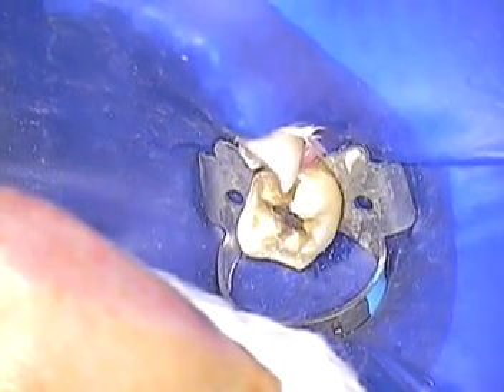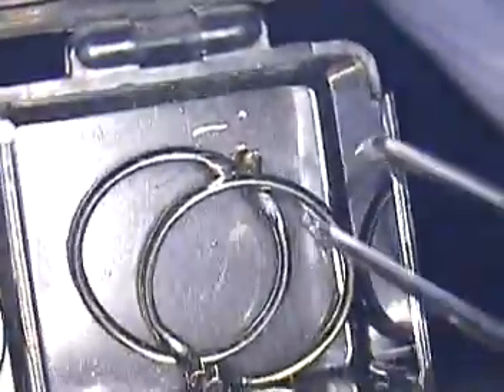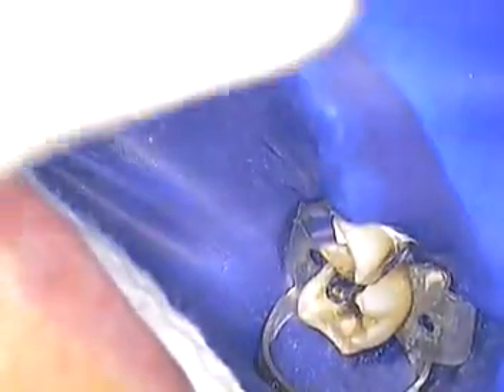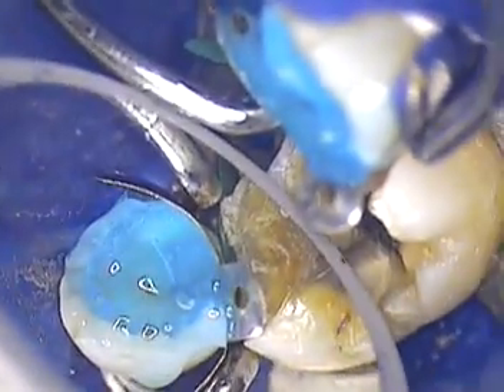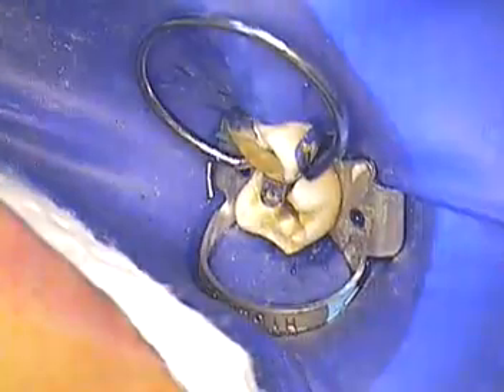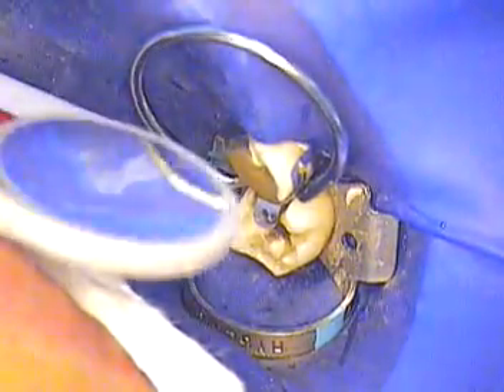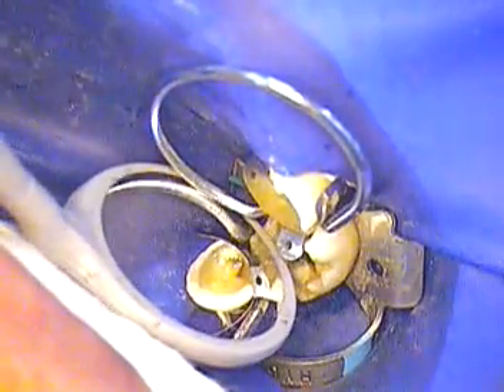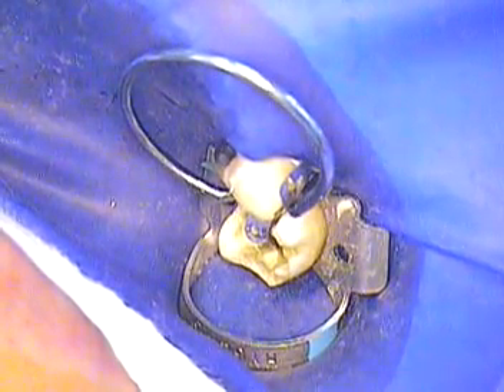DR. GERARD CUOMO - Restoring severely broken down dental fillings Part 2 Boca Raton, Florida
This procedure was filmed in my private office.  It was created to help communicate the necessary steps one can take to restore severely compromised mandibular bicuspid and molar.  Proper isolation through the daily use of a rubber dam will eliminate the risk of contaminating the patient with their old heavy metal fillings.  Isolation also gives the dentist and assistant a cleaner operating field in which to use the microscope.  The " Opti-Link" video microscope system was utilized for this proceedure.